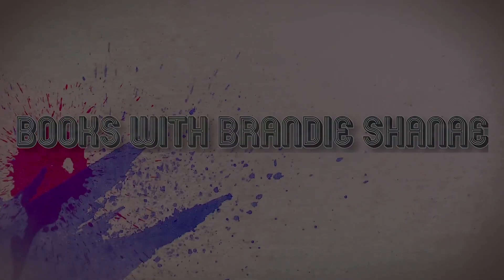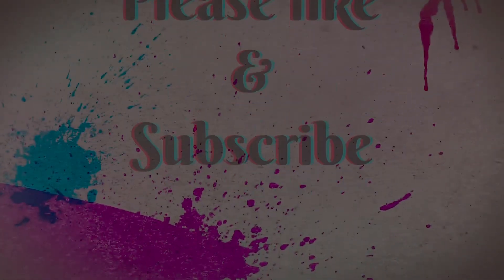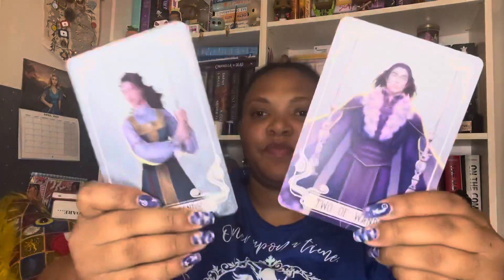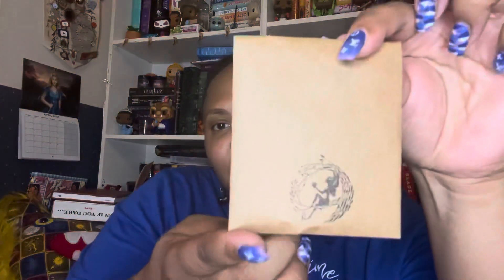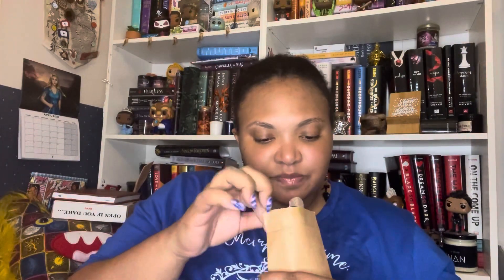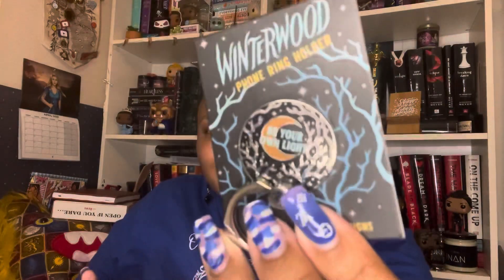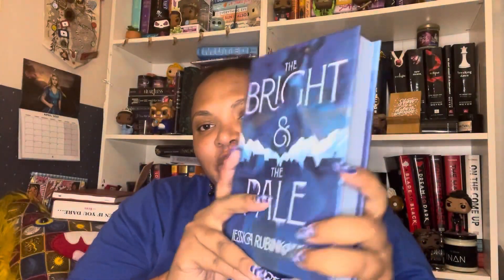Fairyloot Unboxing | Frozen Fables | March 2021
Wish List: